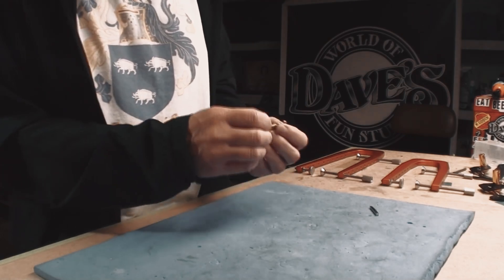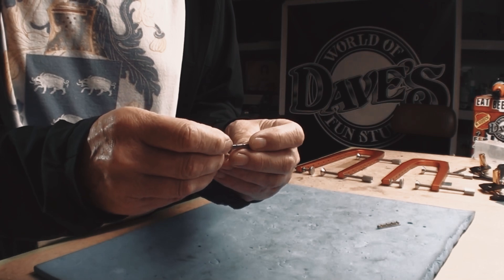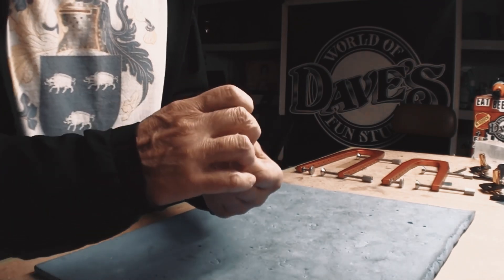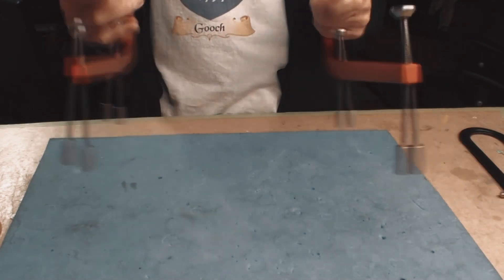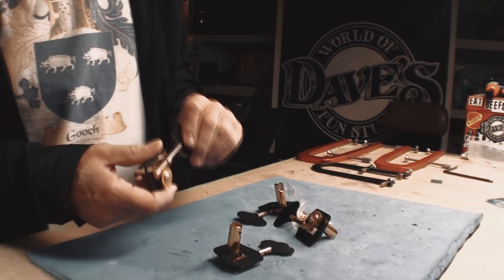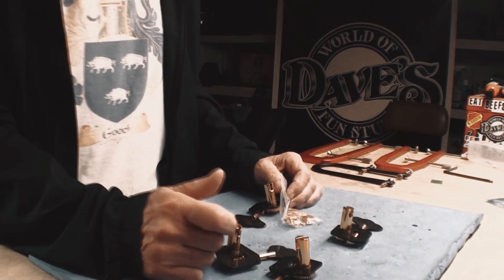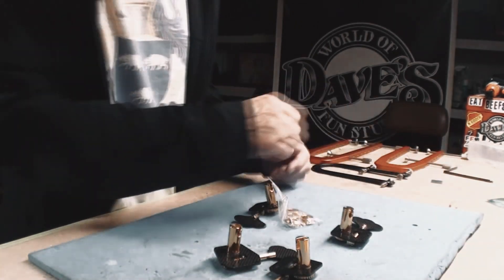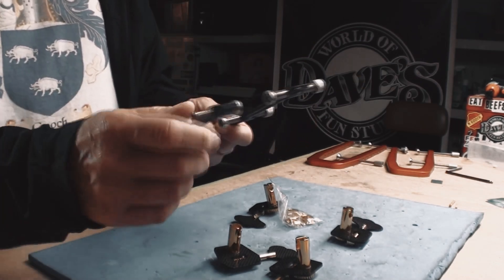Unboxing with @DavesWorldofFunStuff with : Supporting His Luthier Work with Guyker Products!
To support Dave in his luthier work, we sent over some of our products that could come in handy when he starts building bass guitars. Dave was kind enough to film an unboxing video to share his first impressions of the products.

As a skilled luthier, we're excited to see what he thinks! Of course, we're also looking forward to seeing how these products make their way into his upcoming builds.

If you loved this video, show him some love by using his exclusive to shop and score an extra discount!

🎉 Guyker Black Friday Pre-Sale! Earn Double Points on all orders, and every purchase enters you for a chance to win your order for FREE. Join our Guyker Facebook VIP Group and share your order to enter. Don’t miss these special offers!